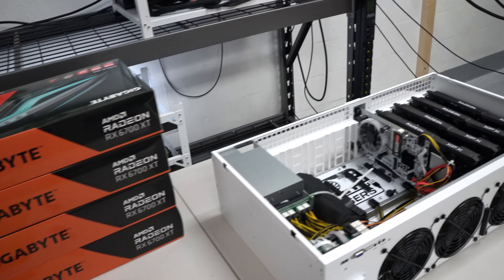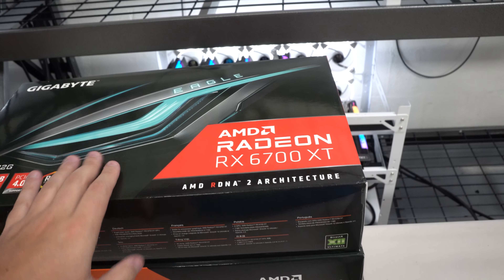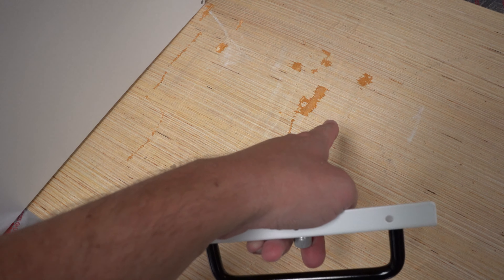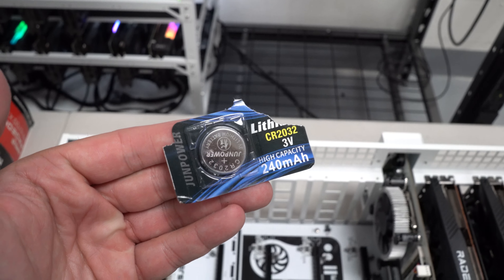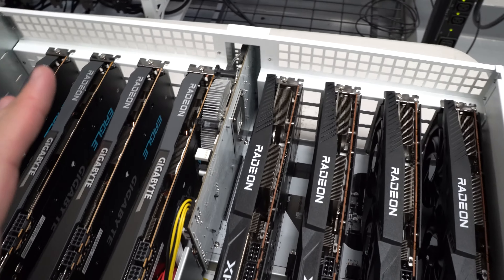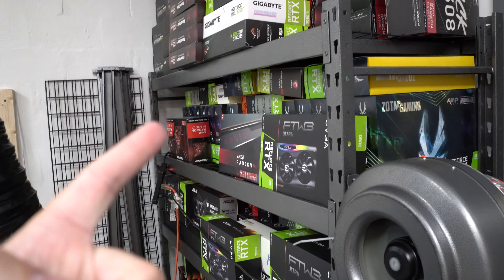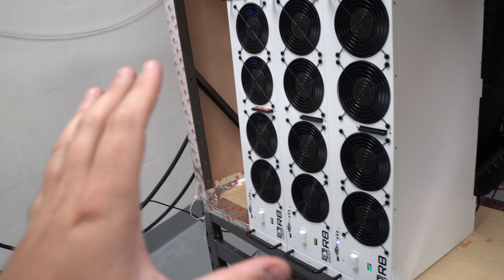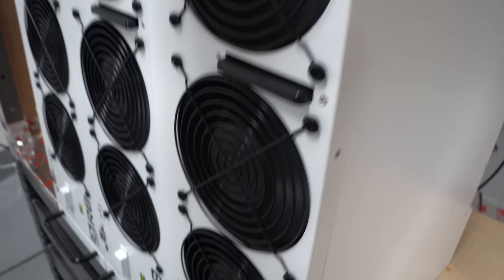More 6700XT's deployed in the GPURisers Crypto Mining Bunker! 🔥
Today we add in 4 more RX 6700XT to the mining bunker. We are deploying these in our GPURisers R8 smart server cases! We are coming in close to getting our wall of R8's all setup to make our mining bunker more streamlined and efficient!

0:00 Intro
0:16 6700XT's!
1:29 R8 Server Cases
3:28 Cable Set
5:14 GPU's Installed
7:17 PDU Extension Cords
8:31 6700XT Overclock Settings
9:29 Outro